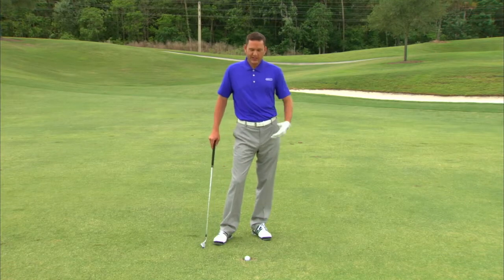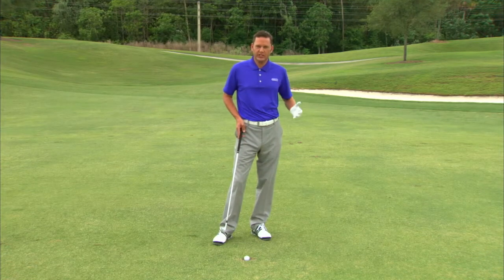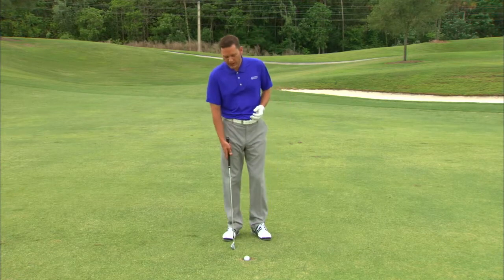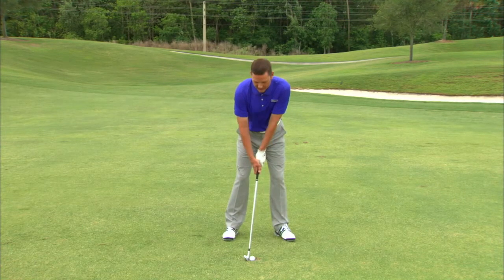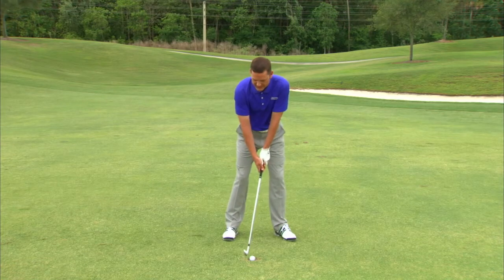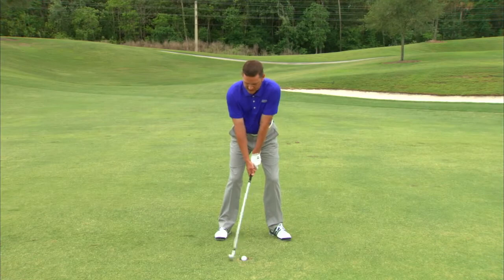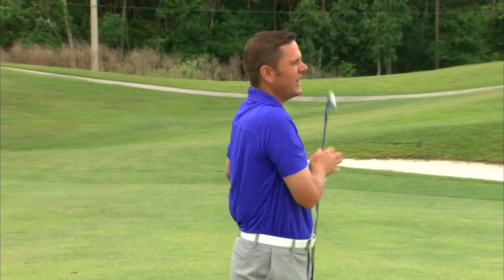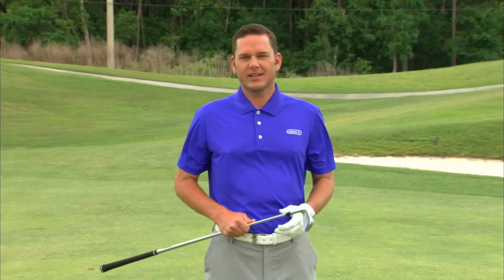Golf Tips: TOURAcademy Home Edition: Playing From A Divot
Play better golf in 8-weeks. For the most comprehensive golf program available, the TOURAcademy® Home Edition,

About TOURAcademy® Home Edition:
Drive with power, stick your iron shots and drop your score.

Receive top quality golf instruction on your own schedule and at a fraction of the cost. Learn the lessons and practice secrets that the pros know and follow the detailed 8-Week Practice Calendar. You will be amazed at the results!

INCLUDES:

- TEN DVDs, with secrets that the pros know.
- 28 LESSONS and PRACTICE SESSIONS, for a complete instruction experience.
- TWO PRACTICE TRACKS that follow each lesson - white track for all abilities and BONUS blue track for advanced players.

Added Value!
- 8-Week Calendar & Practice Guide
- 8-week total golf improvement PRACTICE CALENDAR.
- Complete PRACTICE GUIDE to take to the range or practice facility.

Bonus! Essential Training Aids
- Two lesson-specific training aids: CONTACT BAG for Lesson Three — Impact Zone, and ALIGNMENT STICKS for all lessons.
- Complimentary 100+ Page TOURAcademy® INSTRUCTION BOOK.